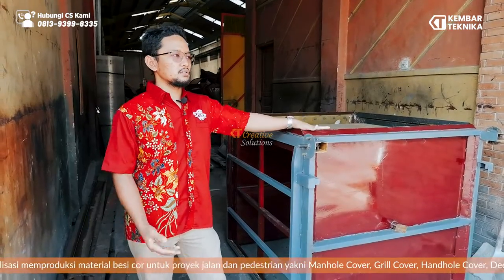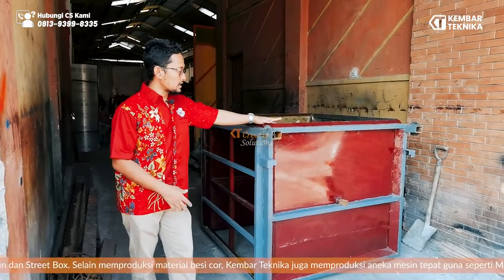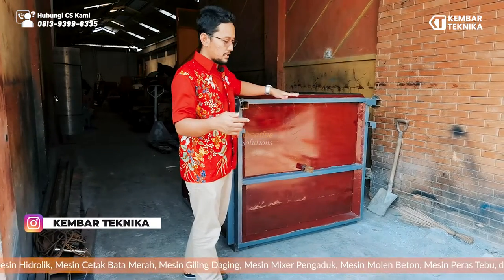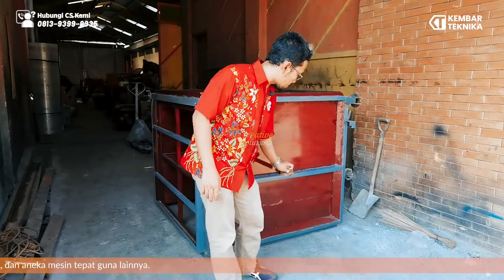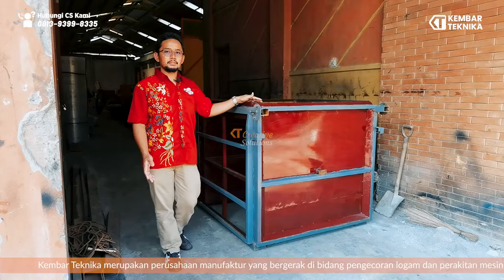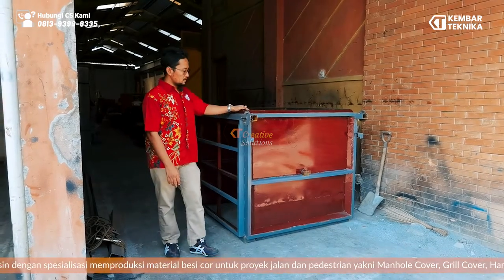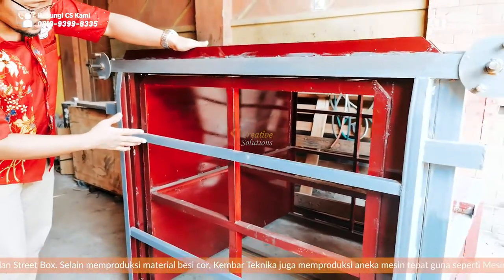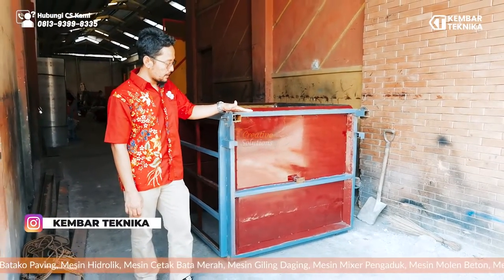Produk terbaru dari kami Cetakan U Ditch Kembar Teknika!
Hi Sobat KT ! Kali ini kembali lagi di Video Produk terbaru dari kami Cetakan U Ditch Kembar Teknika!